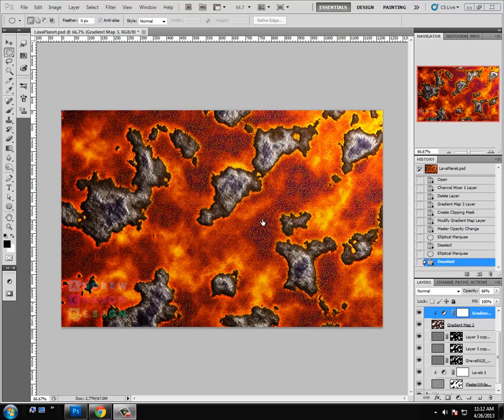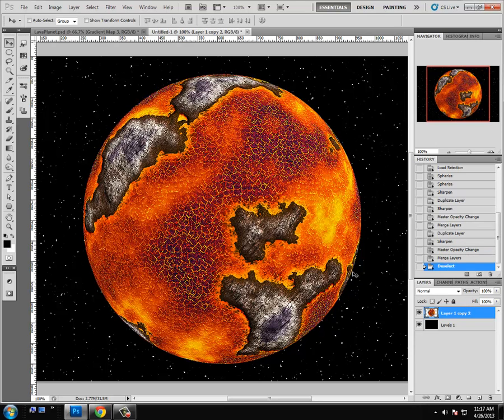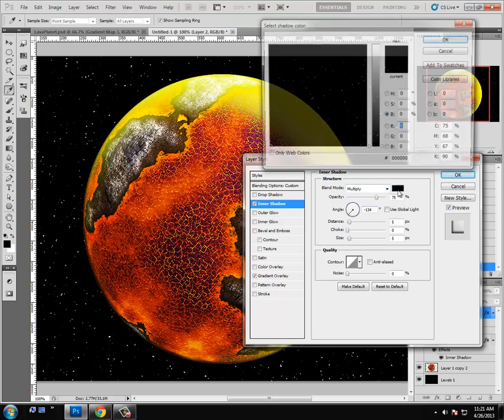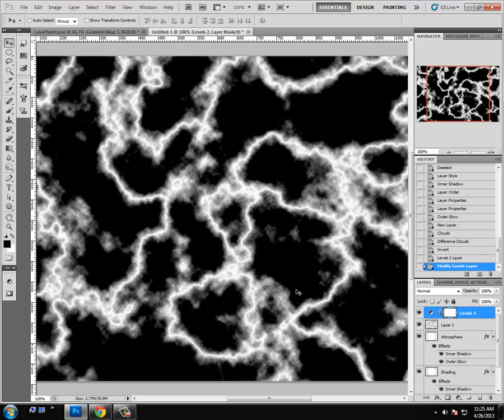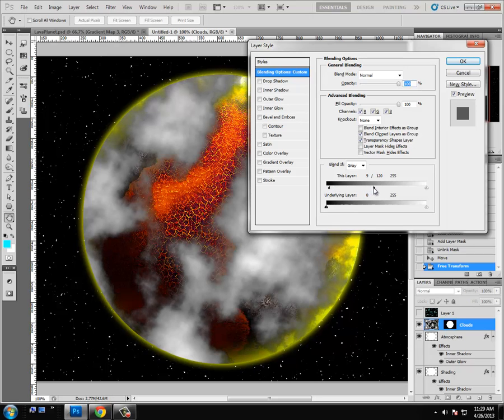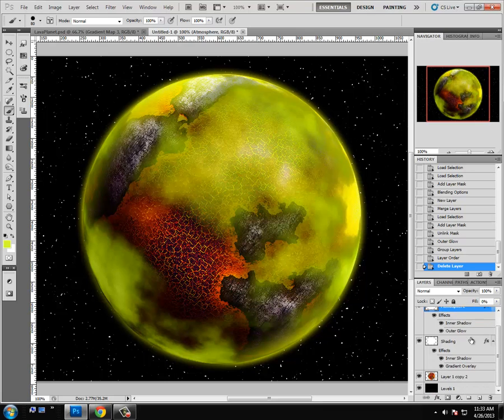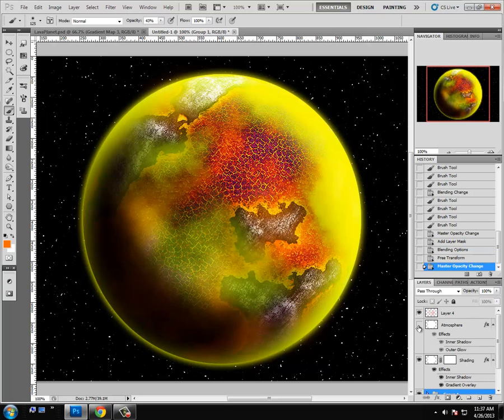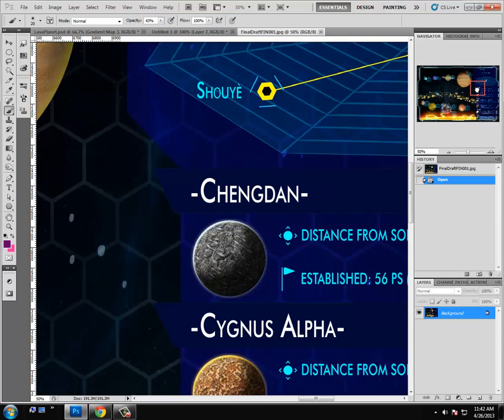Planet Tutorial 2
Moo